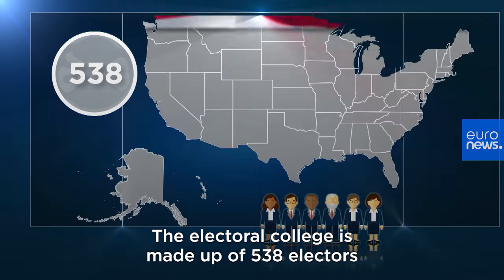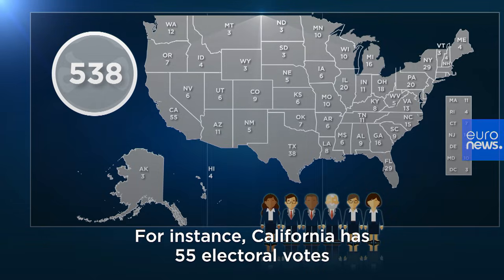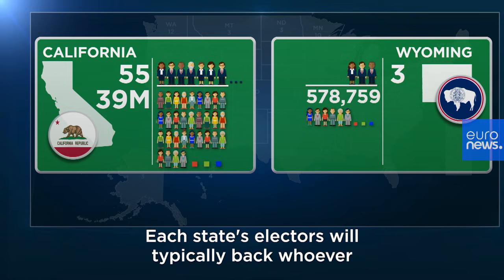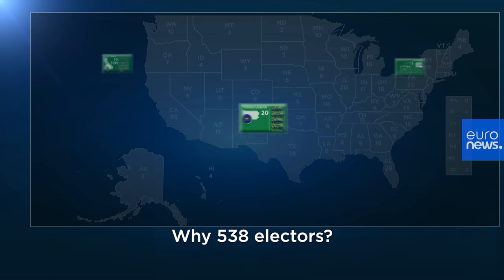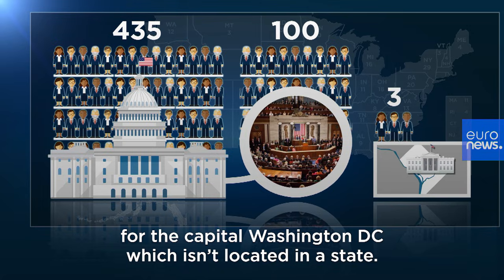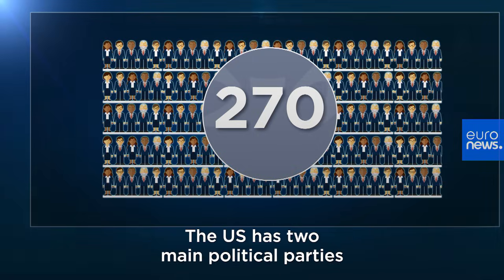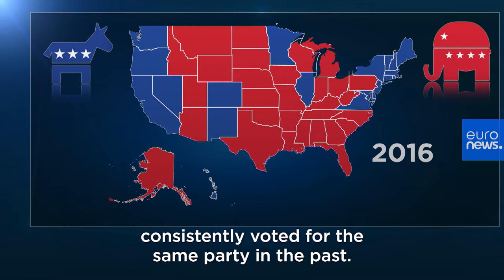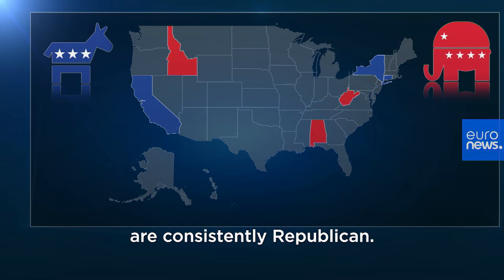US election: What is the electoral college and how does it work?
The most popular US presidential candidate could end up losing the election. Here is why.